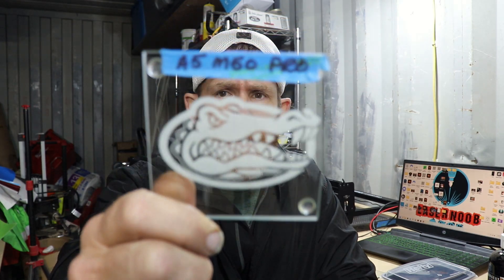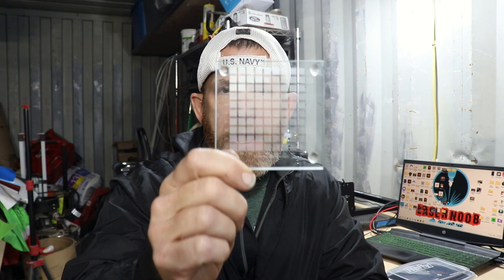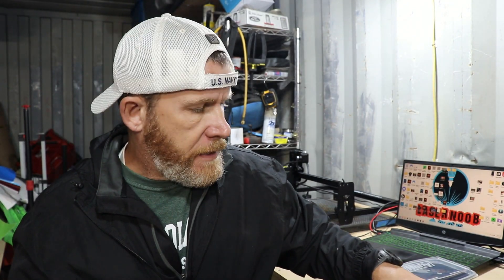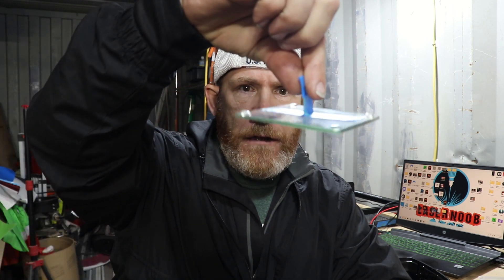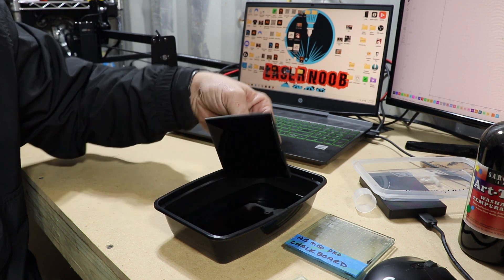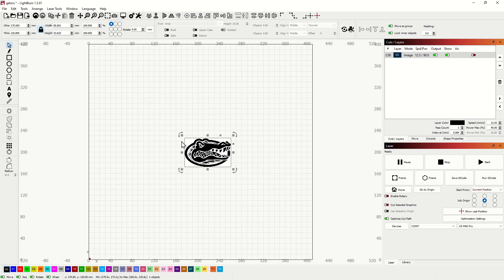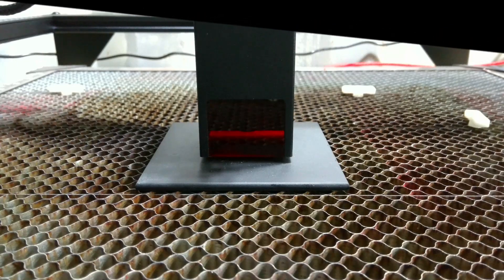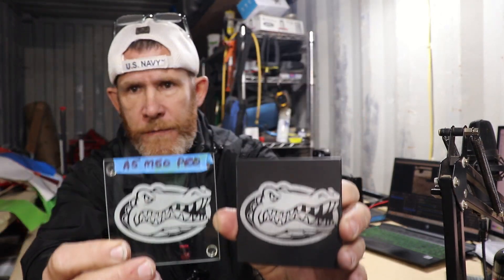White Frosted Glass with the A5 M50 Pro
Today we are etching glass with the Atomstack A5 M50 Pro, blue diode laser, to get the white frosted look. The process is done using tempera paint. Happy Holidays!

AtomStack A5 M50 Pro on Amazon

Glass Coasters

Laser Safety Goggles

Tempera paint